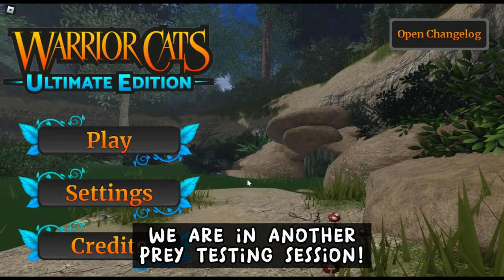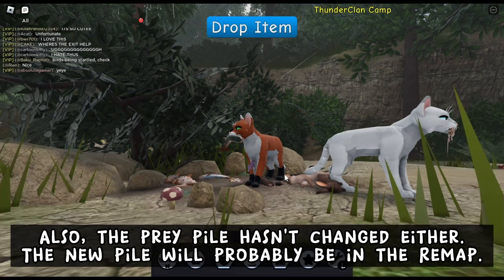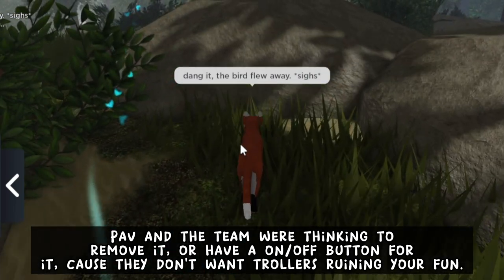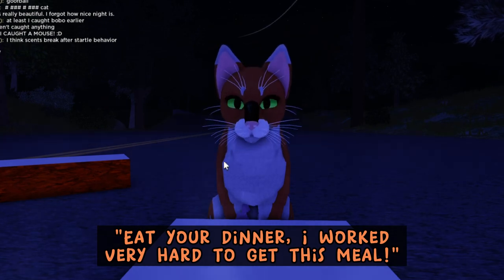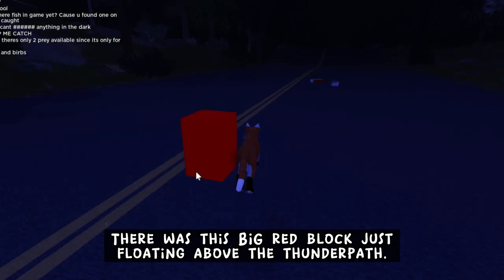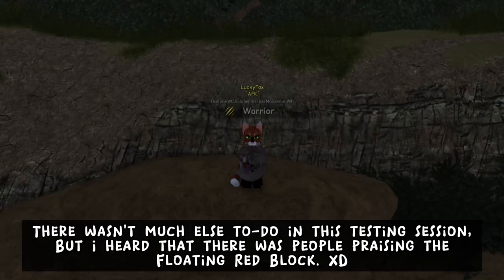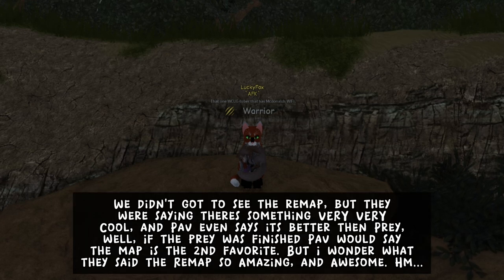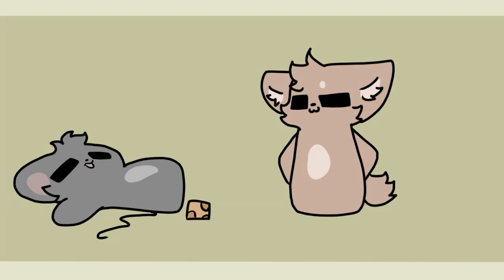Find Out What Happened During the 2nd WCUE Testing Session!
I hope you enjoyed this video! Make sure to Like this video, you can always unlike if you want! ^^